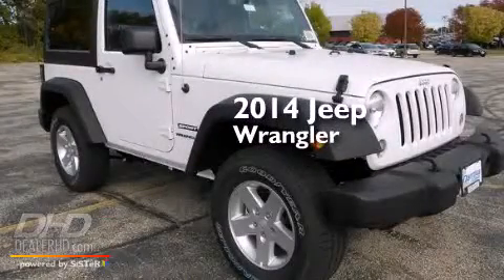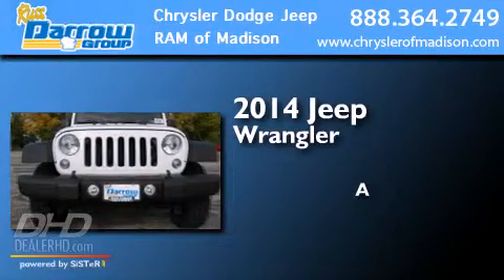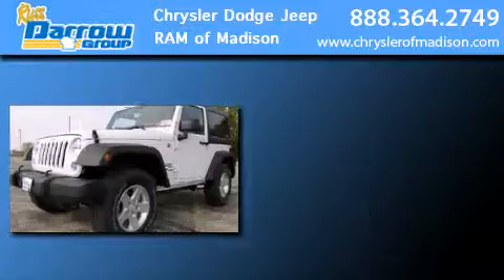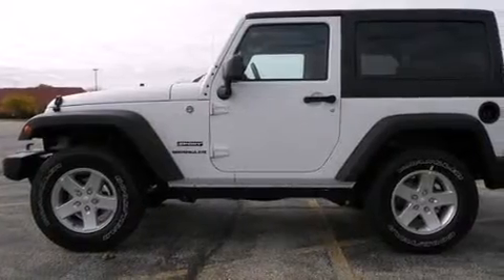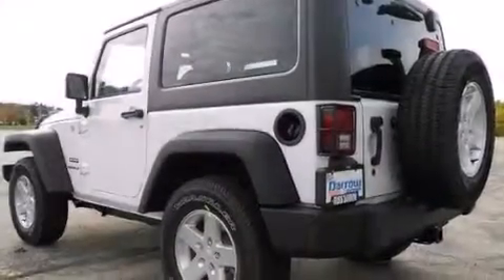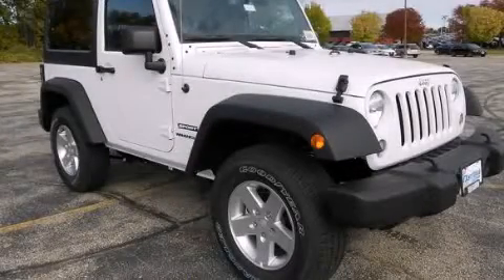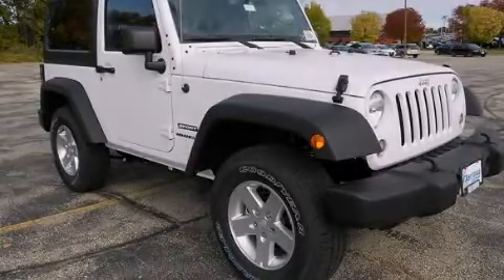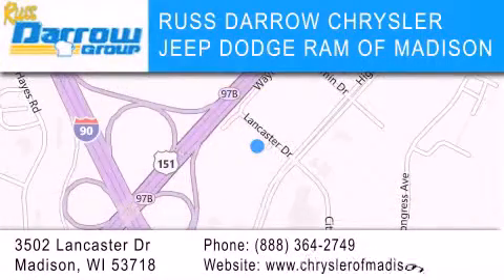2014 Jeep Wrangler Madison WI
We've been honored to serve the Madison WI area , we promise that your experience at our dealership will exceed your expectations ! Year : 2014 Make : Jeep Model : Wrangler Engine : 3.6 L Exterior : Bright White Clearcoat Miles : 2 Stock : J14142 Russ Darrow CJDR of Madison Lancaster Dr. Madison , WI 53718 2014 Jeep Wrangler Madison WI